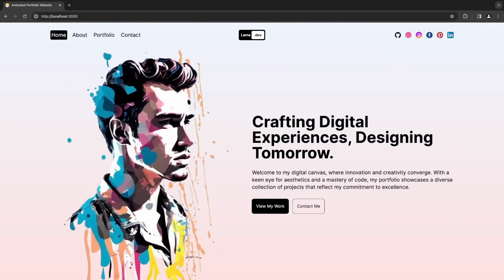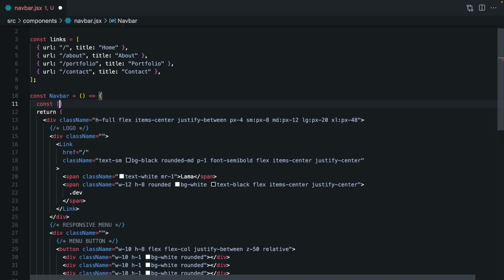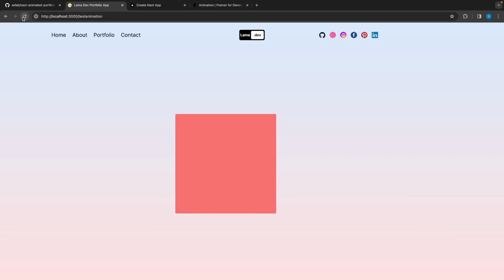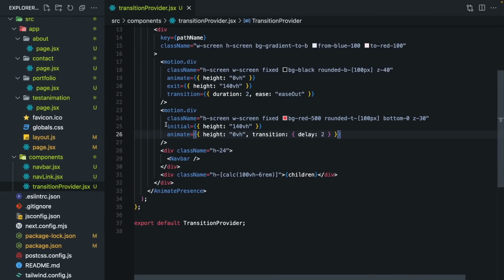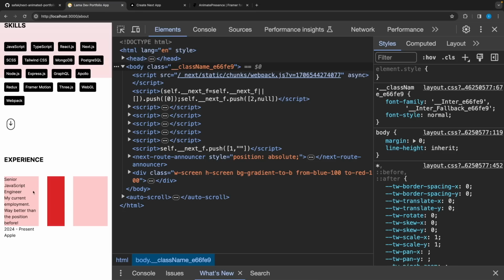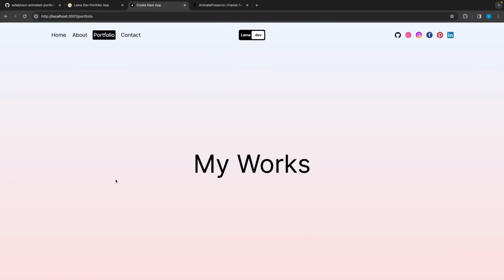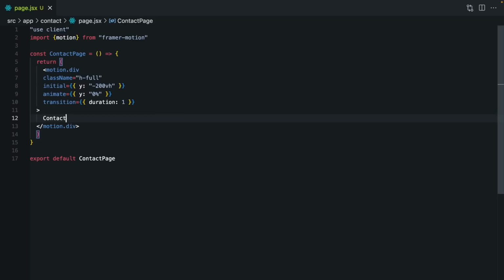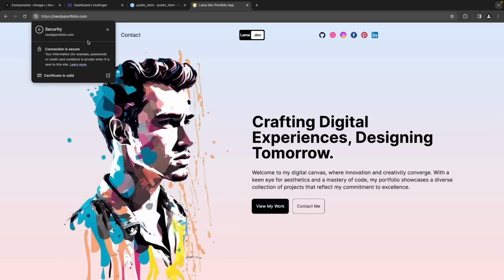Next.js Animated Portfolio Website with Framer Motion & Tailwind CSS | Next.js Beginner Project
Next.js portfolio project tutorial with Framer Motion and Tailwind CSS.

Fill the form out and let me know your course expectations

(Includes starter and completed branches)

00:00 Introduction
03:35 Installation
06:35 Responsive Navbar Design with Next.js & Tailwind CSS
17:17 Hamburger Menu Design with Next.js & Tailwind CSS
28:35 Next.js How to Give Active Link Style for a Navbar Link?
31:51 Hero Section Design with Next.js & Tailwind CSS
38:43 Next.js Framer Motion Tutorial
46:10 Framer Motion Hamburger Menu Animation
52:52 Framer Motion Stagger Children Tutorial
55:14 Next.js Framer Motion Page Transition Tutorial
01:11:52 Portfolio Website About Page Design
01:18:15 Portfolio Website Skills Section Design
01:20:45 Timeline Design with Tailwind CSS
01:32:44 Framer Motion SVG Animation Tutorial
01:34:19 Framer Motion Scroll Animation Tutorial (useScroll & useTransform hooks)
01:41:06 Framer Motion useInView Hook Tutorial
01:47:24 Portfolio Page Design with Next.js & Tailwind CSS
01:48:12 Framer Motion Horizontal Scroll Animation Tutorial
01:59:44 Circle Text Rotation Animation Tutorial
02:04:47 Portfolio Single Item Design
02:08:44 Portfolio Website Contact Page Design
02:10:32 Framer Motion Text Typing Animation
02:13:09 Next.js Contact Form Design
02:17:57 Portfolio Website How to Send a Mail Using a Contact Form?
02:25:44 How to Deploy a Next.js App to a Hosting?
02:30:40 Outro